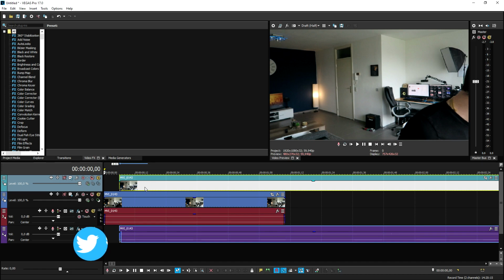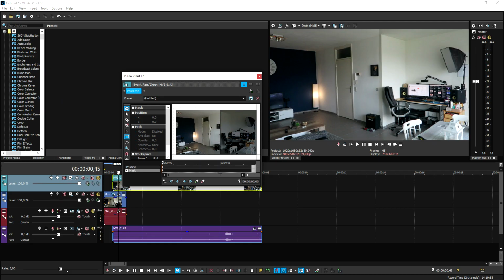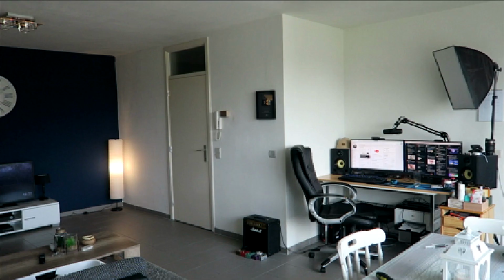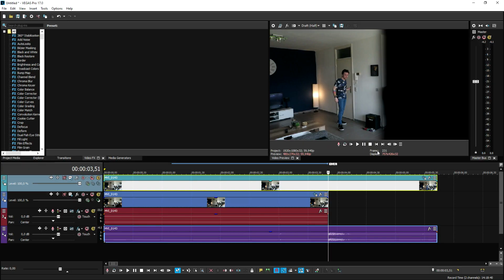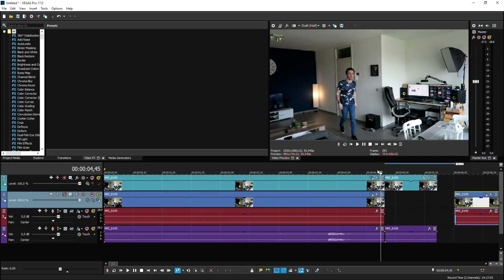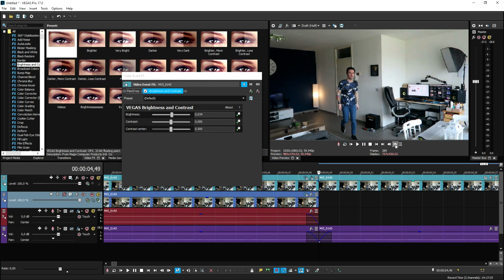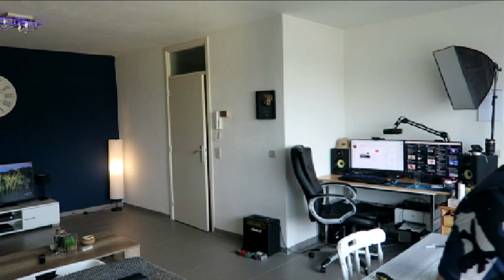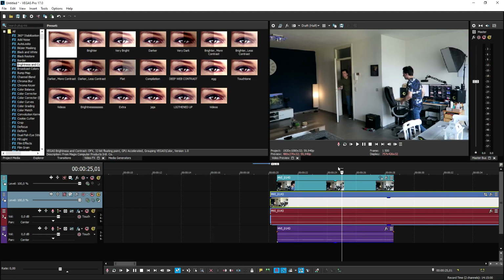VEGAS Pro 17: How To Make An Infinite Loop Effect - Tutorial #479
- - Today I will be showing you how to make an infinite loop effect in VEGAS Pro 17! Make sure to SMASH that like button below as well! Stick around for more content!